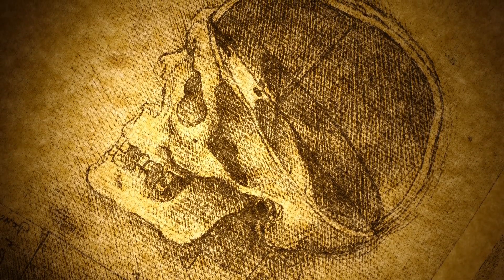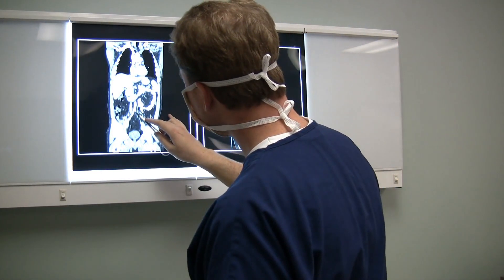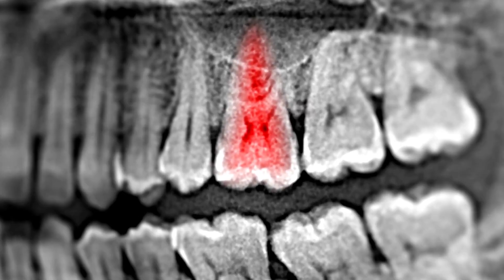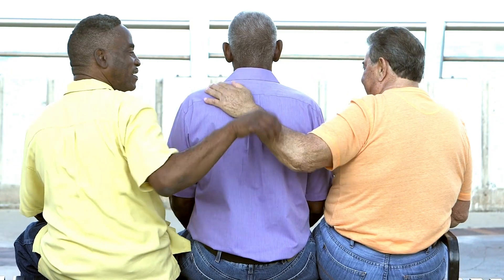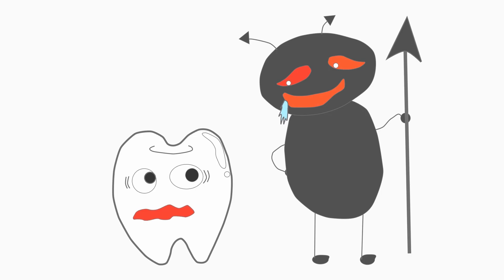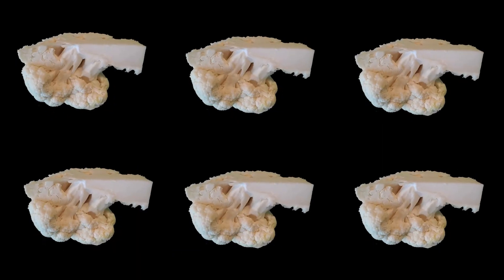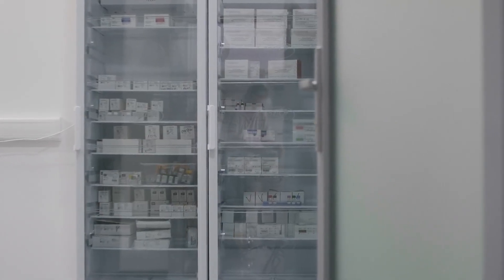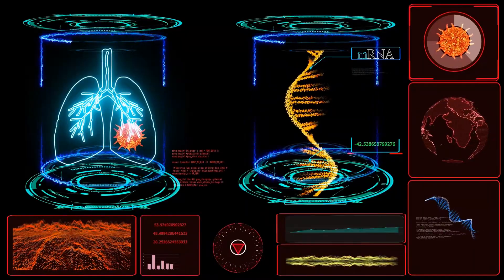Can Seniors Regrow Teeth? Japan's TRG-035 Drug Trial Age Limit EXPOSED (Up to 64 Yrs Old)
Are you over 50 and wonder if the Japanese tooth regrowth drug will work for you? Your competitor’s video focused on general possibilities, but we dive into the actual data from the world's first human clinical trials!

We reveal the precise age range of the initial adult participants in Japan's Phase 1 trial (30 to 64 years old) and break down why this specific age inclusion offers massive hope for acquired tooth loss—the most common cause of missing teeth in seniors.

You will learn the definitive science: ✔️ The TRG-035 Breakthrough: How the Anti-USAG-1 antibody specifically reactivates dormant third-set tooth buds in the elderly. ✔️ Age Limit Reality: Why the science suggests age is not the barrier to regeneration, but the USAG-1 protein is. ✔️ 2030 Timeline for Seniors: Dr. Katsu Takahashi’s goal for general availability for patients with acquired tooth loss. ✔️ Why This Beats Implants: The advantage of natural regeneration over invasive prosthetic surgery for older adults. ✔️ The Phase 2 & 3 Plan: How the trials will expand to eventually include all older adults (70+).

Stop wondering about generic stem cell therapy. This video is for older adults, caregivers, and anyone looking for the most specific, up-to-date, and authoritative information on the future of tooth regeneration.

💬 What age group are you most excited to see this work for? 👍 Like this video if you support regenerative medicine breakthroughs.